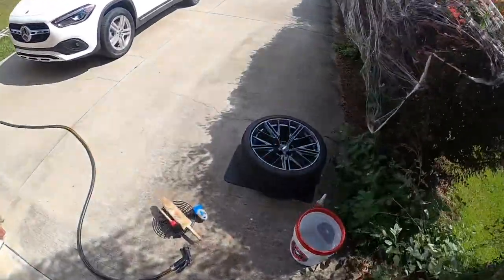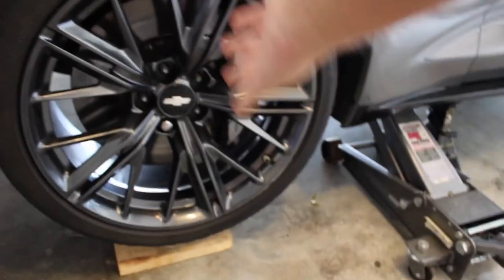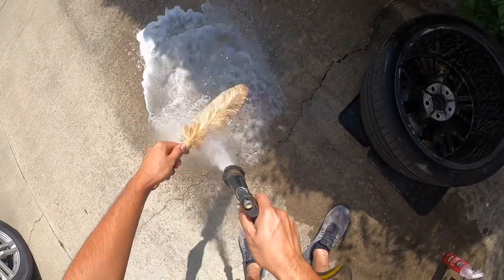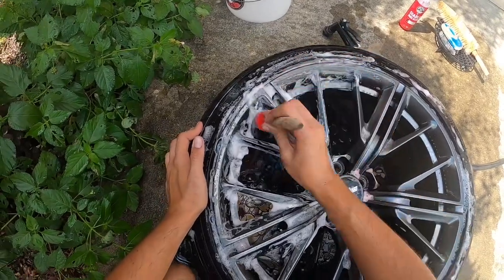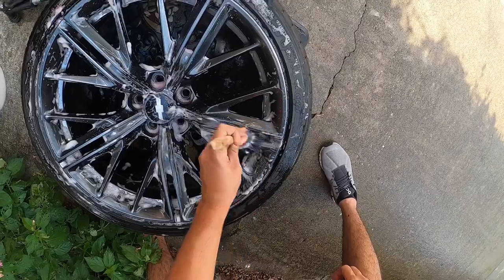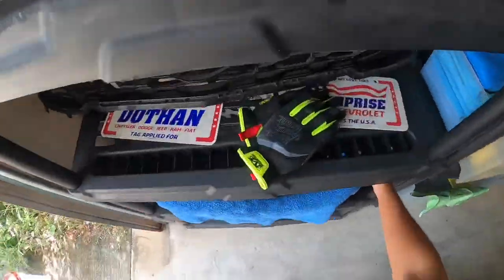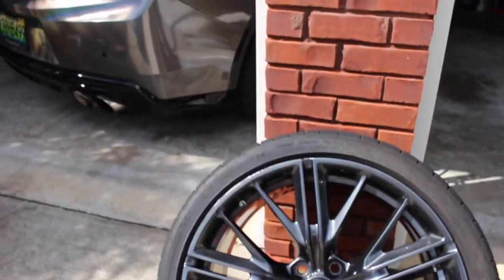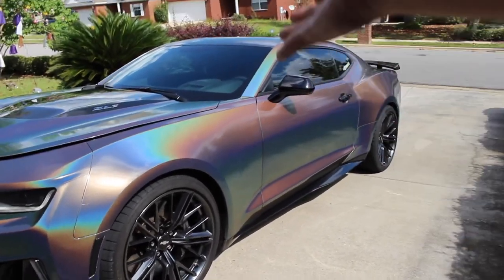Doing A Full Detail on My 2018 ZL1 Wheels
this is most definitely very time consuming but without a doubt the best way you can clean these wheels and have them looking absolutely spotless!!